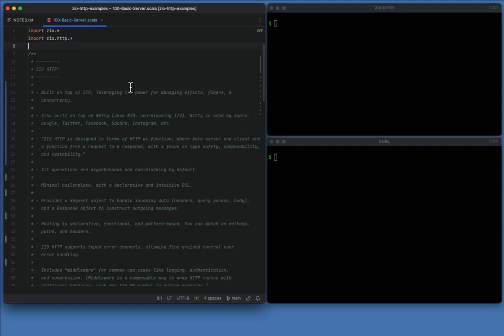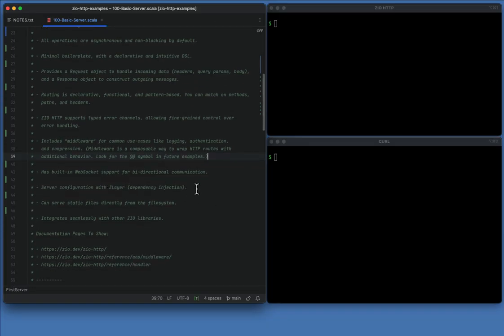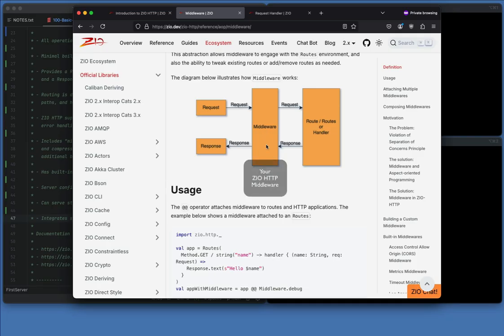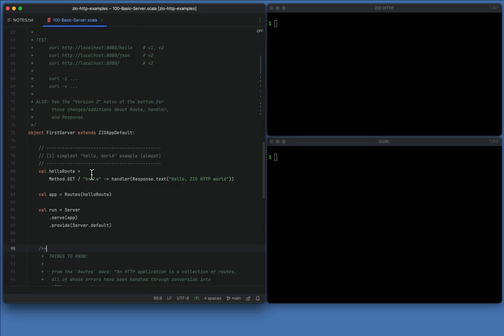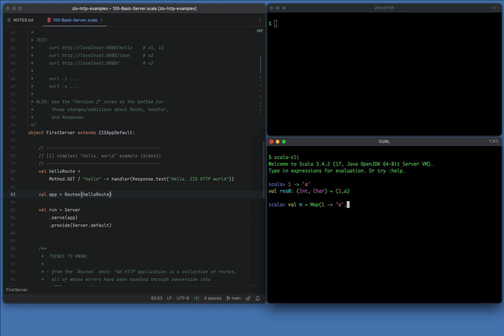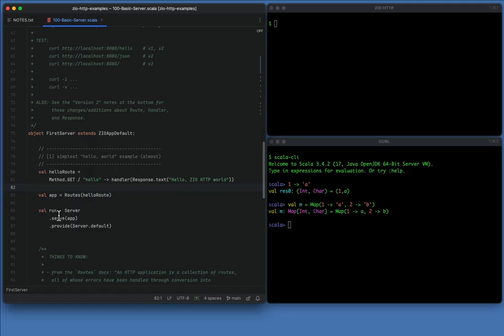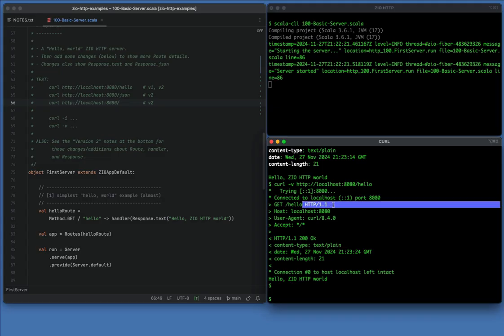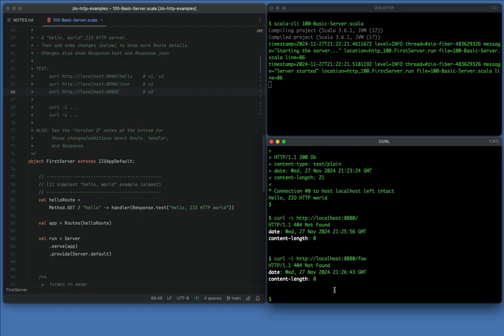1. ZIO HTTP: Getting Started, Part 1 (ZIO HTTP + Caliban)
In this video we’ll get started with ZIO HTTP. We’ll spend a few minutes looking at what it is and how it works, including how a ZIO HTTP route is essentially a function from a request to a response.

Once we cover the basics, such as Route Patterns, Routes, and Handlers, we’ll start writing our first ZIO HTTP server-side code.

Once the code is up and running, I’ll show how to use curl commands to test the server, including the use of curl’s -i and -v options, which give us many more details about the client’s request and the server’s response.